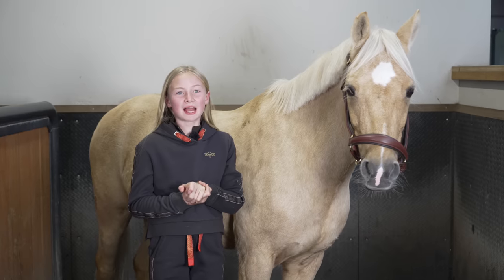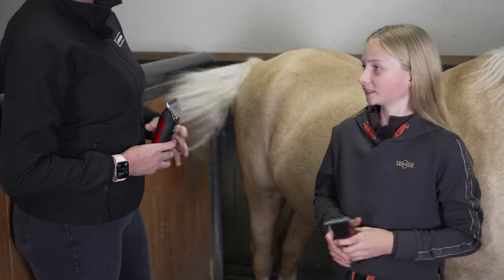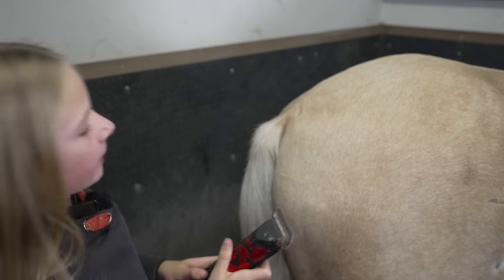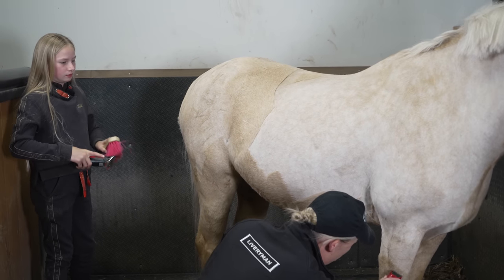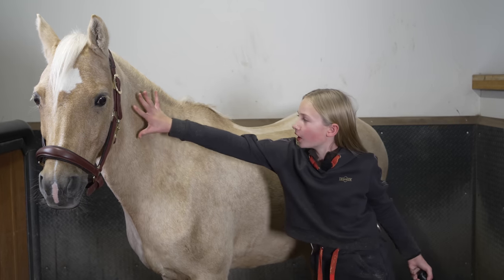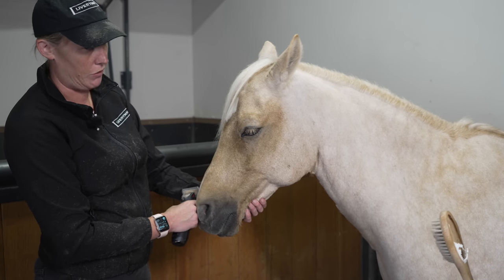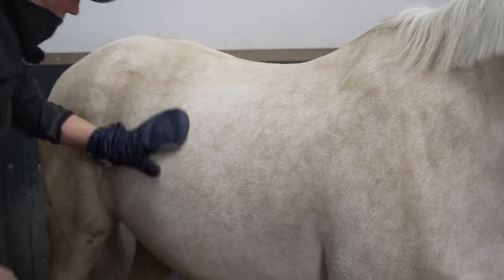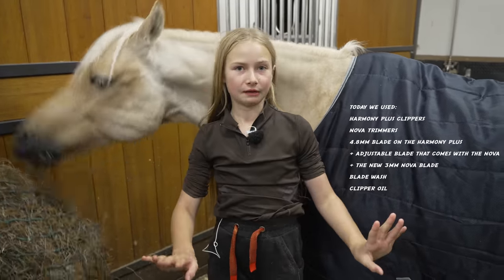HOW TO CLIP YOUR PONY! POPCORN'S WINTER HAIRCUT!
THANK YOU SO MUCH TO LIVERYMAN FOR CLIPPING POPCORN AND SUPPLYING THE CLIPPERS!
ALSO SPECIAL THANK YOU TO @LISASCLIPPING ON INSTAGRAM FOR ALL YOUR KNOWLEDGE AND POPCORN'S AMAZING NEW CLIP!

DON'T FORGET TO ENTER OUR AMAZING GIVEAWAY WORTH £500 OVER ON OUR INSTAGRAM NOW!